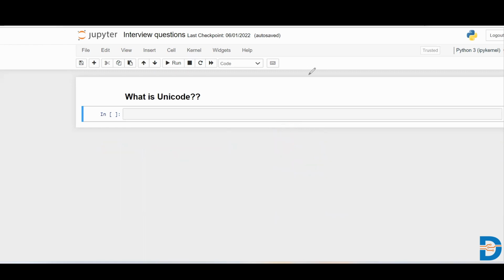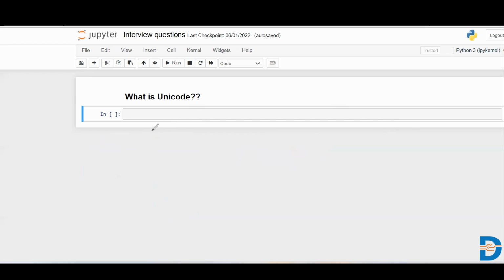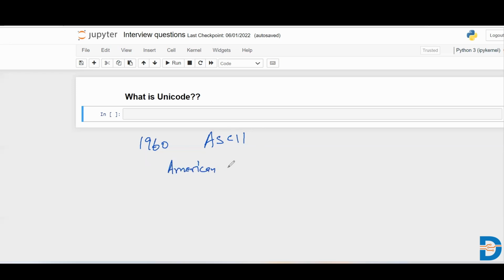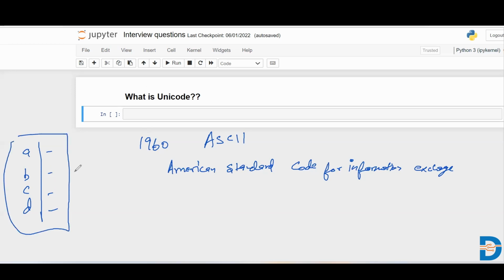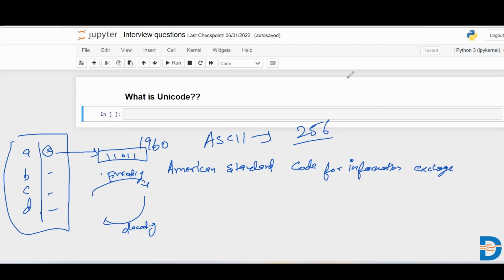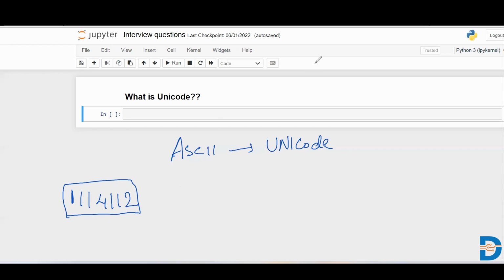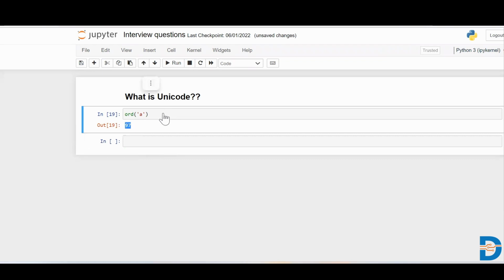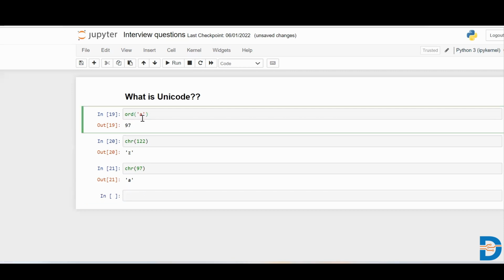What is Unicode in Python | Python Interview Questions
Watch Video to understand the meaning of Unicode in Python with an example, and know how to print Unicode.